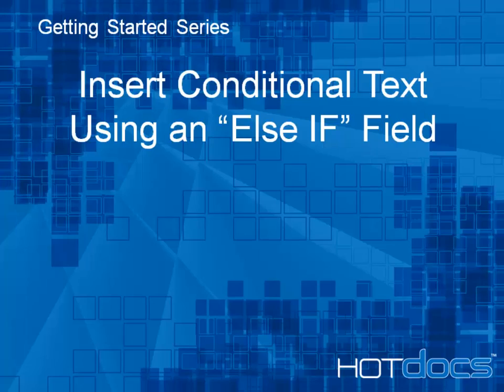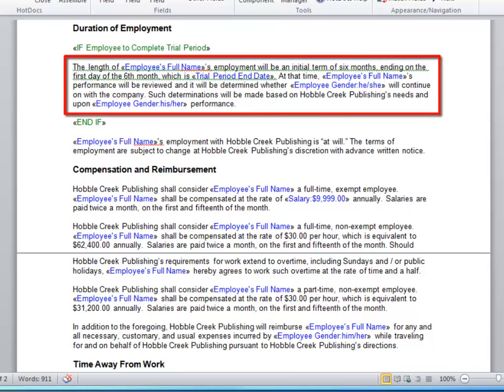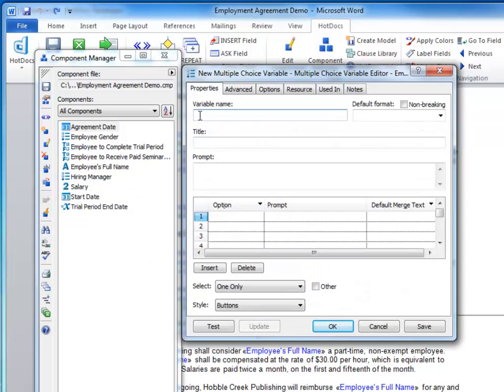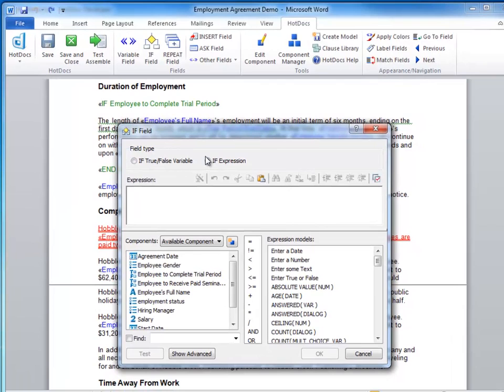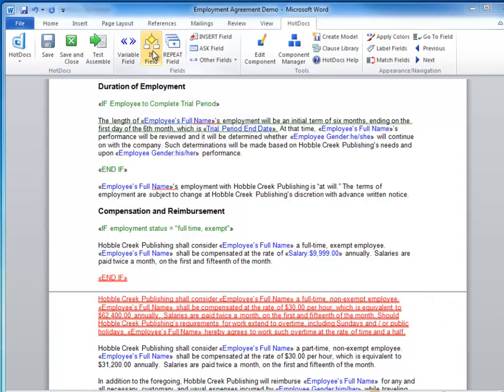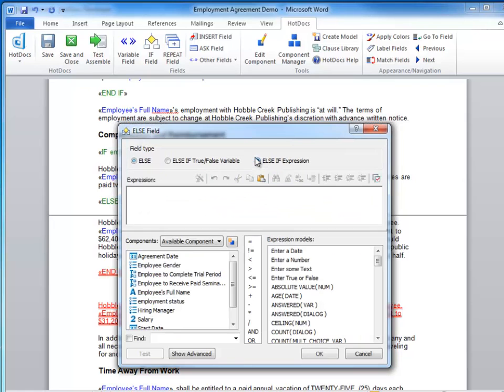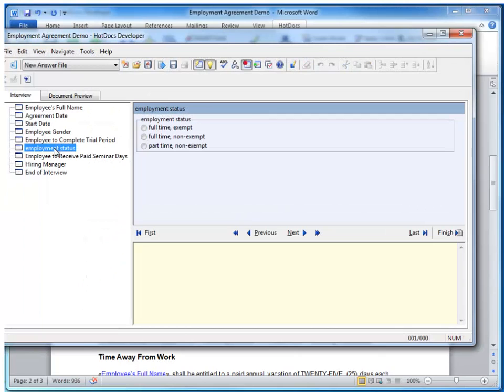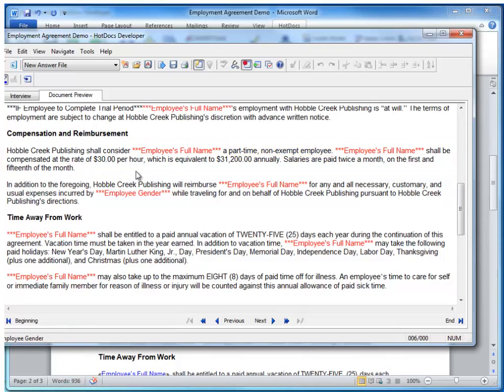HotDocs Getting Started Series: Conditional Text Using "Else If" Field